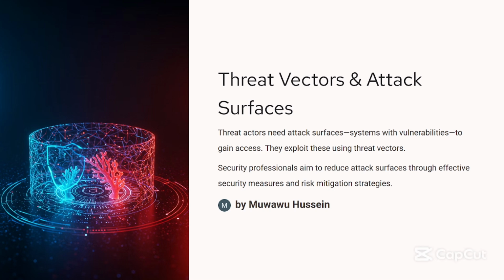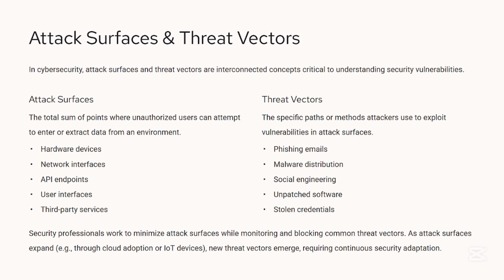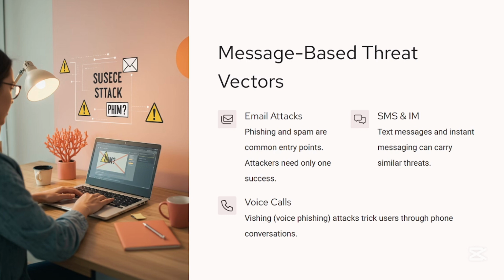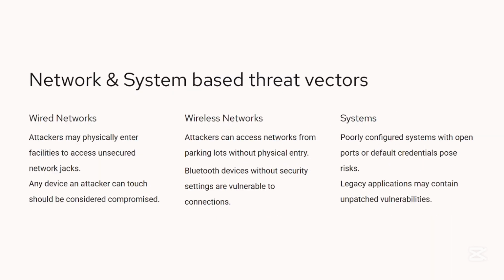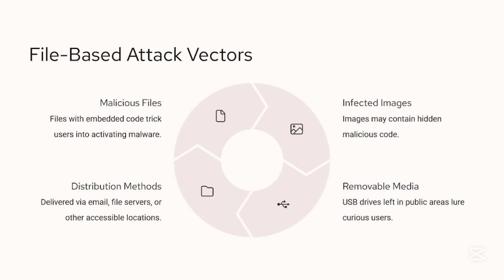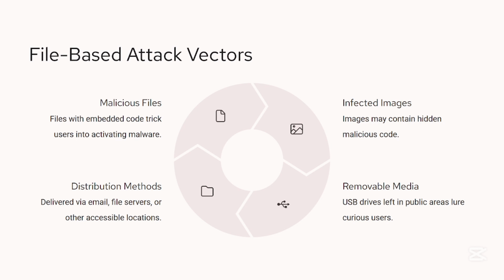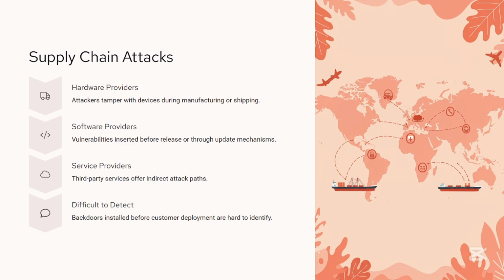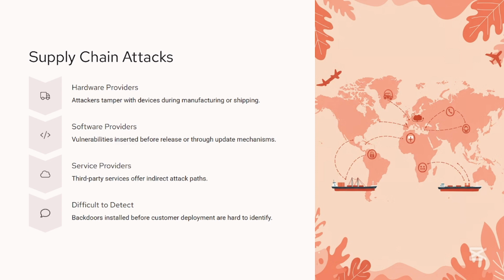Cybersecurity Threat Vectors & Attack surfaces - CompTIA SY0 -701